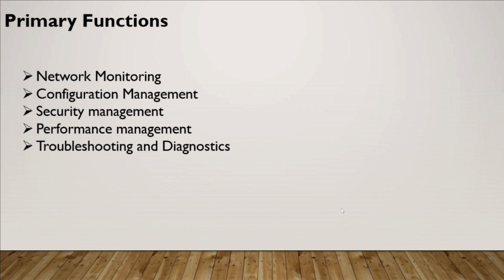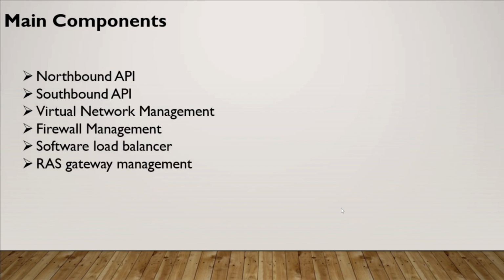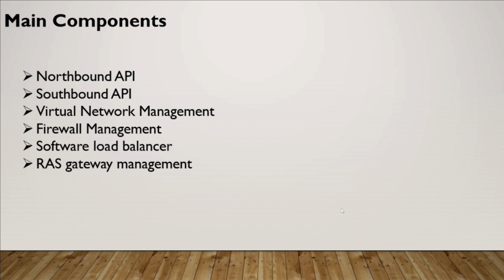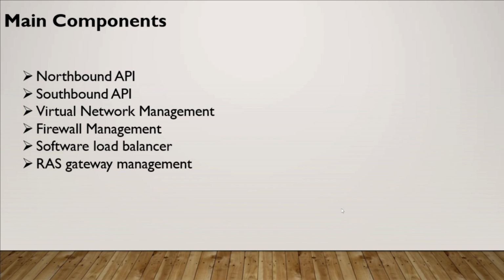databricks platform architecture Network Controller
this video is part of databricks platform architecture and covers network controller.